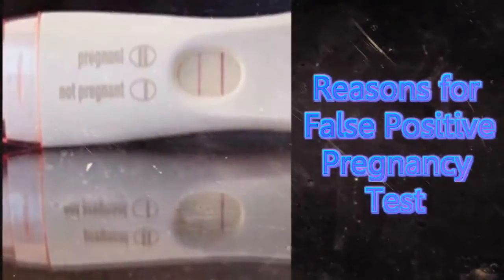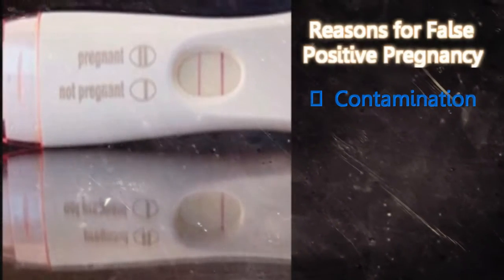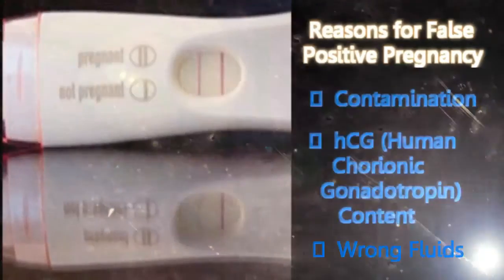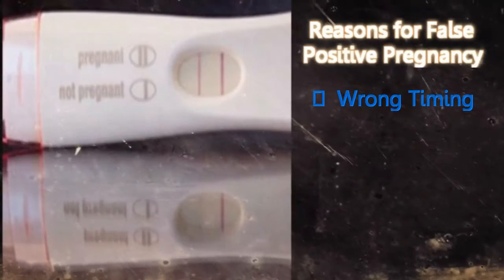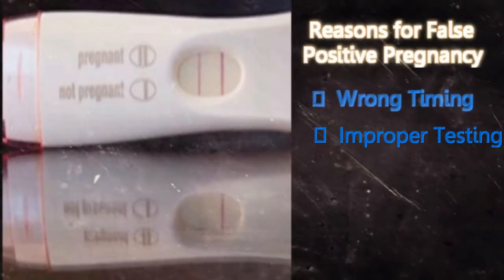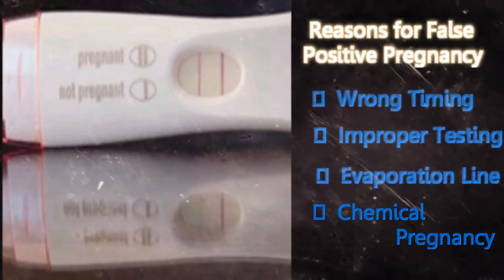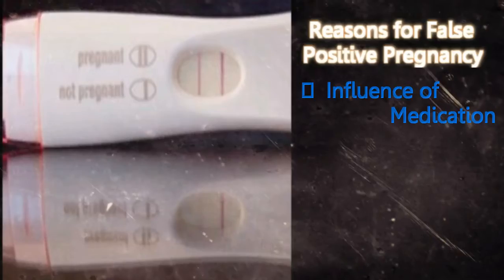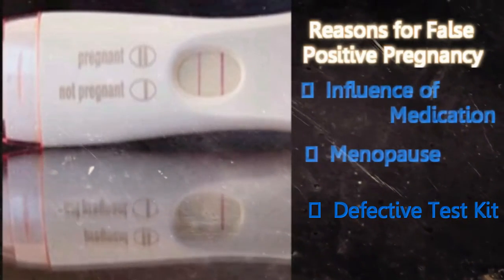Reasons for False Positive Pregnancy Test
Contamination
hCG (Human Chorionic Gonadotropin) Content
Wrong Fluids
Wrong Timing
Improper Testing
Evaporation Line
Chemical Pregnancy
Influence of Medication
Menopause
Defective Test Kit